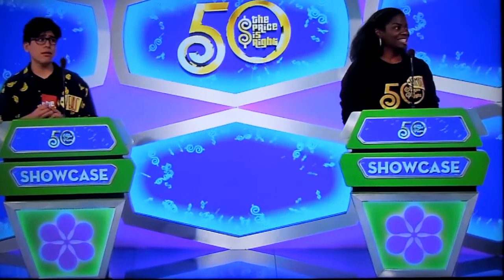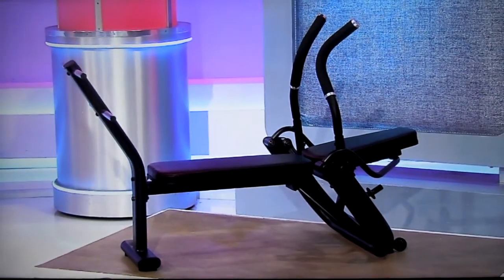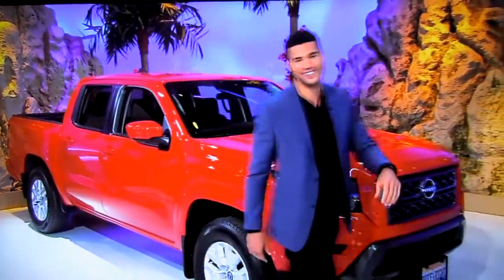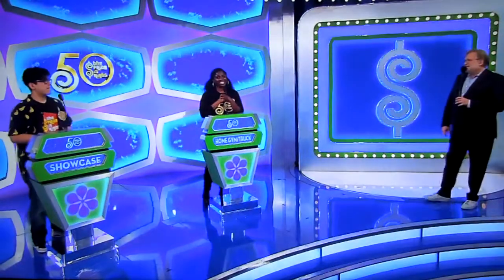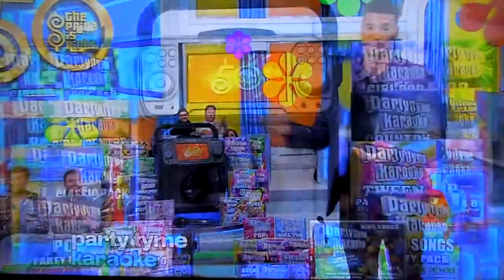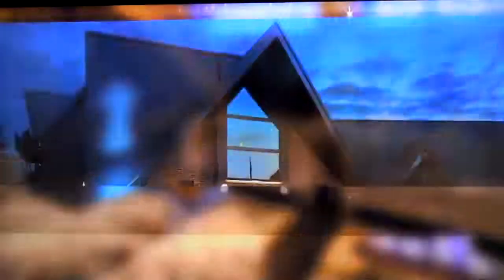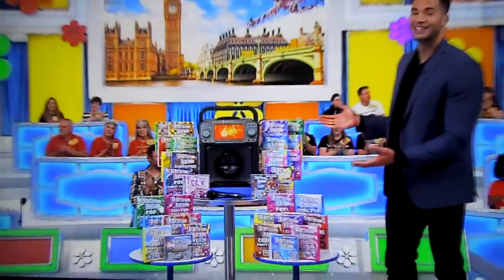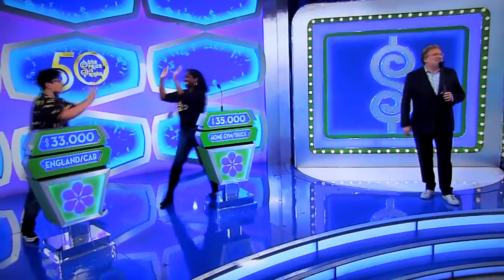The Price is Right - Showcases - 6/1/2022